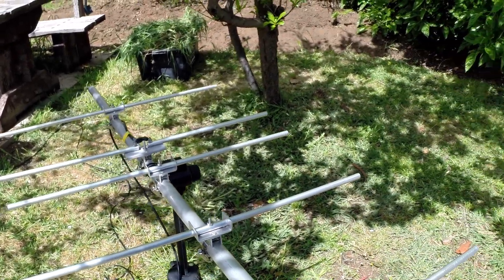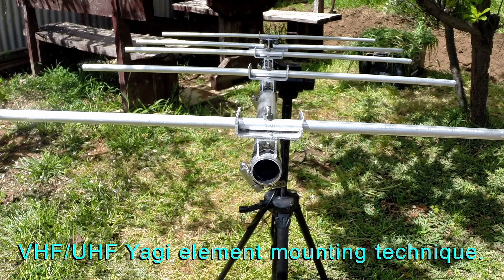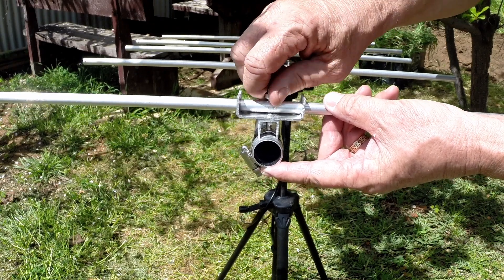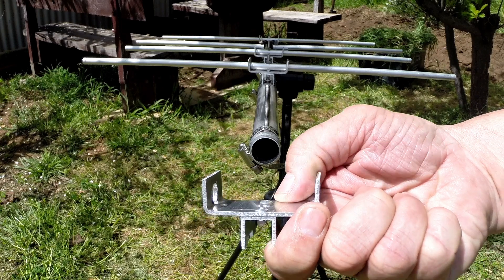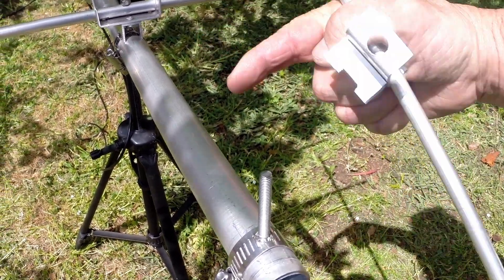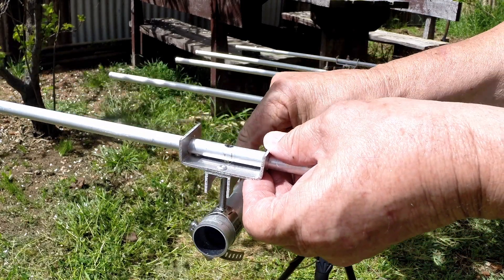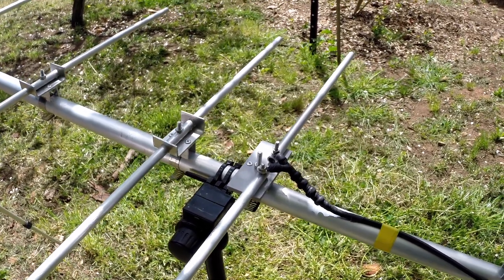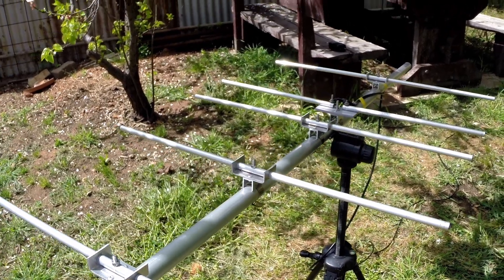VHF Yagi Antenna - 26 September 2022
Antenna construction technique for VHF and UHF Yagi antennas.
The example Yagi antenna is constructed for 255 MHz and is demonstrated by receiving signals from a US Navy satellite.

JavaScript Version 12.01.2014, based on Rothammel / DL6WU